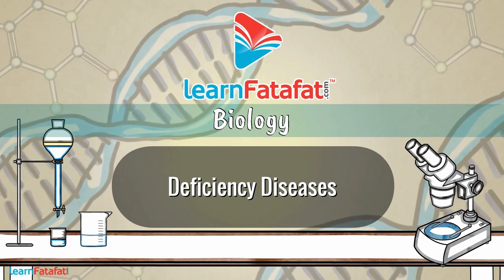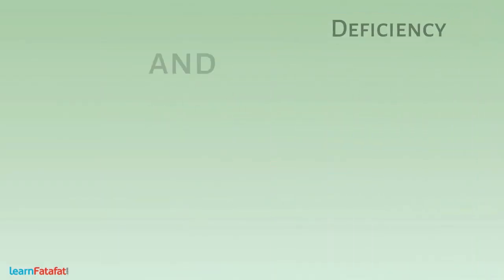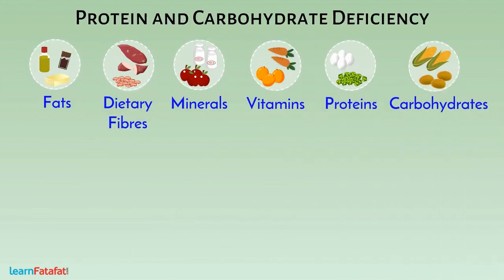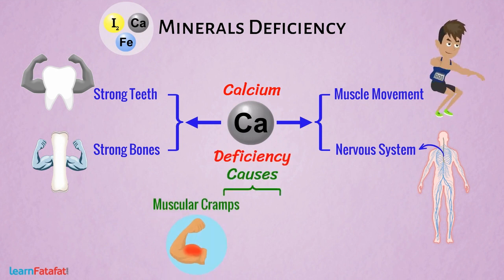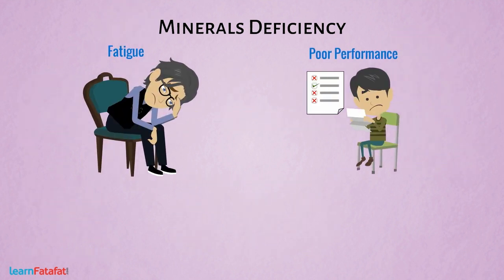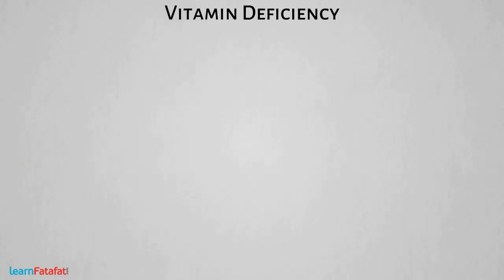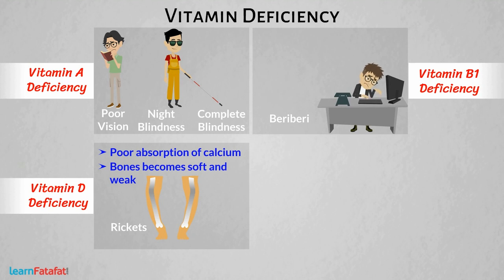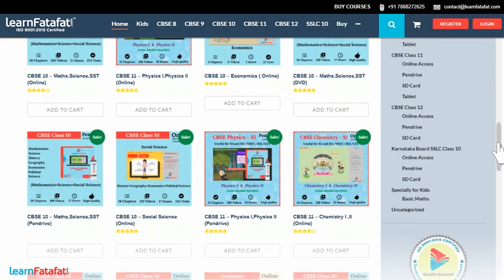Components of Food Class 6 Science - Deficiency Diseases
Components of Food - Deficiency Diseases

Our food must contain all the essential nutrients in right quantity. Such food is called balanced diet. Sometimes a certain nutrient is missing from the diet. The lack of the nutrient in the diet over longer period causes diseases or disorders in our body, called as deficiency diseases or also called nutritional deficiencies.
Protein and Carbohydrate Deficiency: Deficiency of proteins lead to stunted growth, face swelling, discoloration of the hair, different skin diseases and also lead to diarrhoea. If the diet is deficient in proteins as well as carbohydrates over a long time then there is a threat of stopping the growth completely.
Mineral Deficiency: Deficiency of calcium causes muscular cramps, abnormal heart beat etc. Iron is necessary for making a protein called haemoglobin, in red blood cells. Haemoglobin helps in carrying the oxygen from lungs to other parts of the body. Deficiency of iron result in lack of haemoglobin and therefore lack of red blood cells. It causes poor absorption of oxygen which lead to fatigue, poor performance in work or school, which often lead to disease called anaemia.Deficiency of iodine causes poor growth and development of body especially it leads to mental retardation in children. It causes deficiency disease called goiter.
Vitamin deficiency: Vitamin A deficiency causes poor vision, it may cause night blindness or even complete blindness. Deficiency of vitamin D causes poor absorption of calcium and so bones becomes soft and weak. The disease is called Rickets. Deficiency of vitamin B1 causes beriberi, a disease which causes weak muscle and very little energy to work. Vitamin C deficiency causes scurvy, a disease in which there is bleeding from gums, inability of body to heal the wounds in time which causes loss of blood and other diseases.